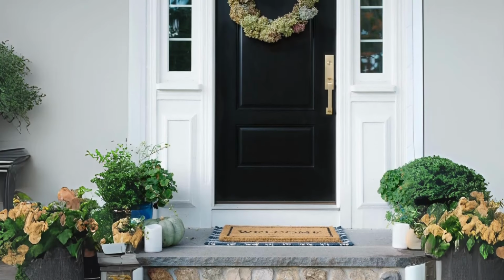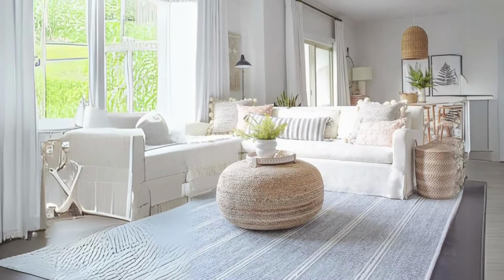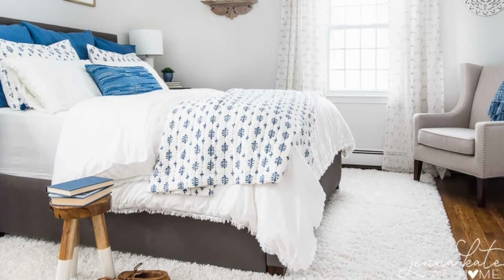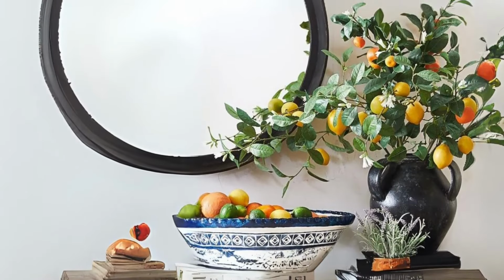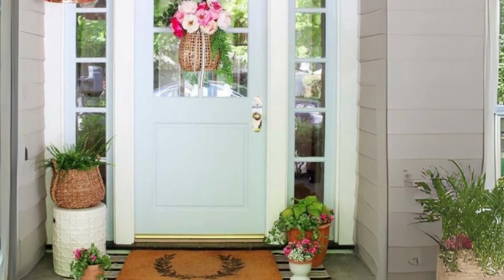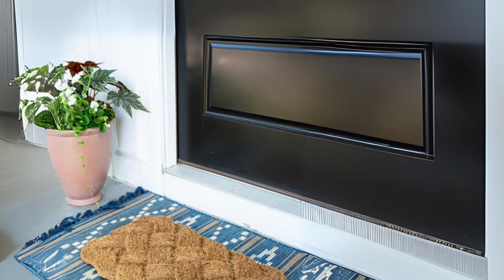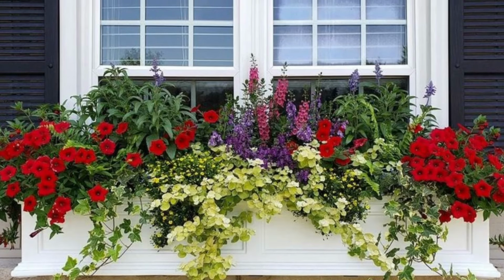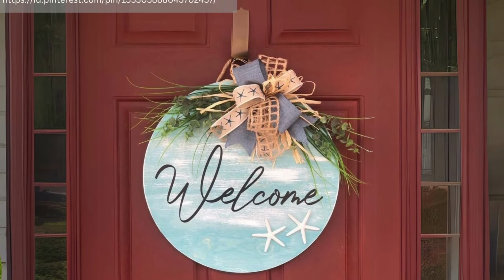Effortless Summer Decorating Ideas You'll Adore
Transform your home into a summer haven with these effortless and charming decorating ideas. Inspired by Jenna Kate at Home's fantastic summer decor ideas, this guide will help you make the most of your summer decorating..